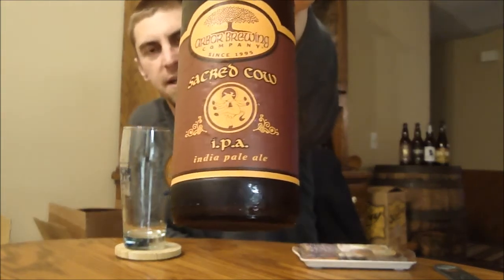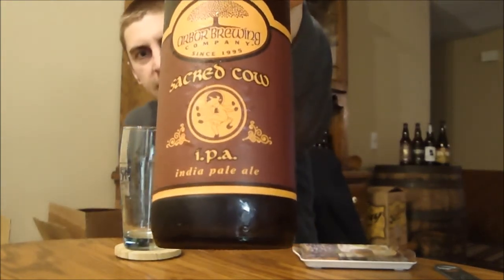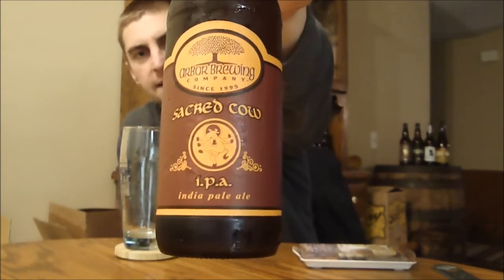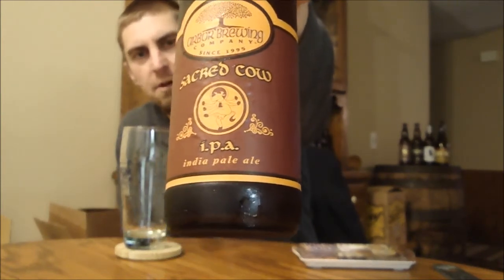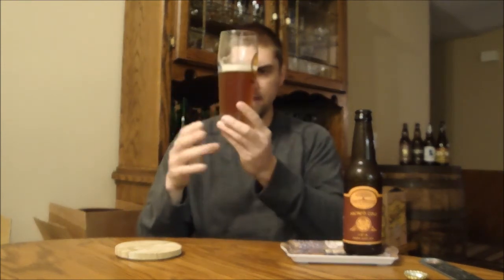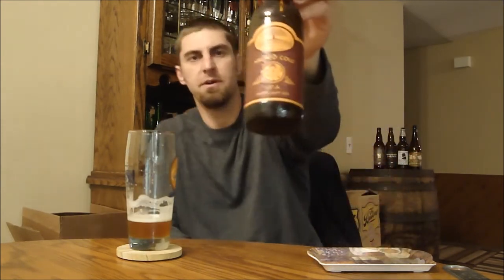Arbor Brewing Sacred Cow IPA Video Beer Review | San Diego Beer Vlog EP 305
Arbor Brewing Sacred Cow IPA, 6.8% ABV

"Our traditional small batch IPA is cask conditioned, dry hopped, hand pulled, and served at cellar temperature (55Â°). Coppery-gold hue with a full floral cascade hop aroma. Rich bready malts lay a perfect foundation for the profusion of tangy, citrusy hops that infuse this beer with a distinct ruby-red grapefruit quality that starts on the palate and lingers through a long satisfying finish."